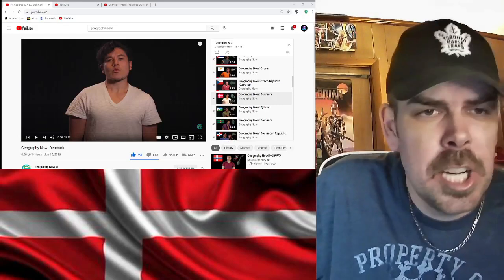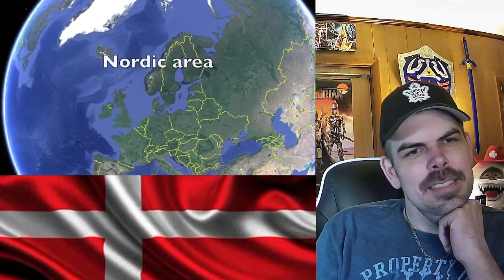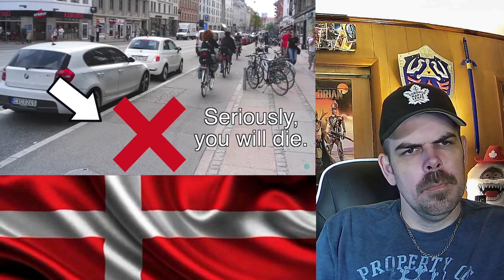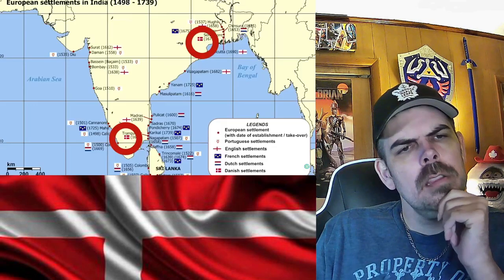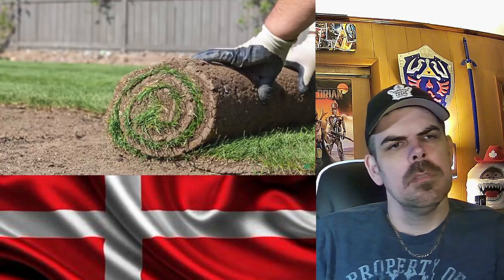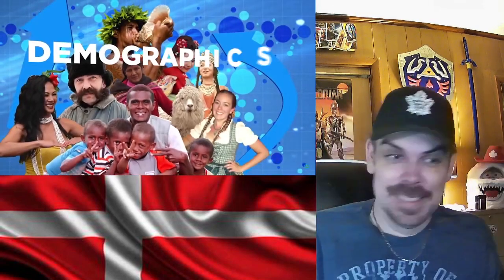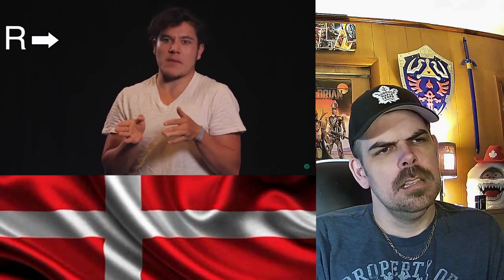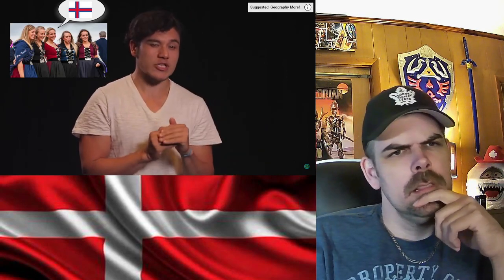Geography Now! Denmark REACTION